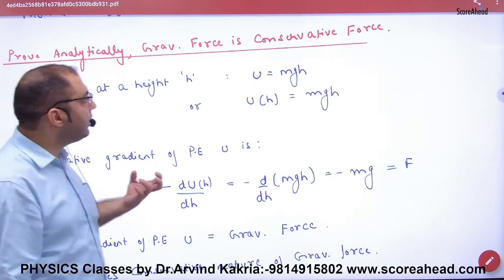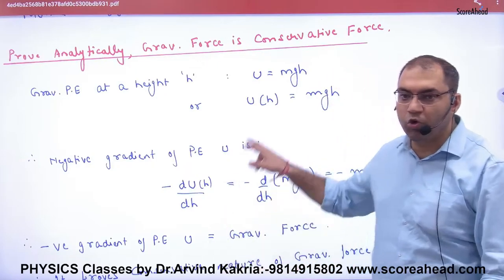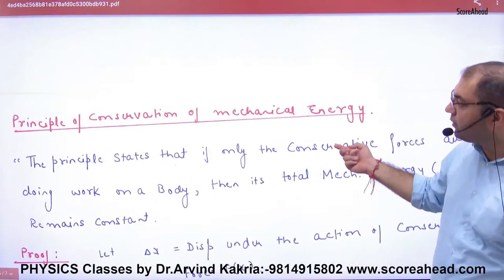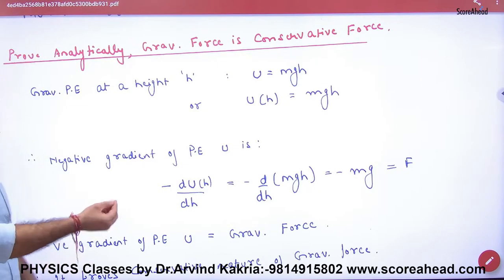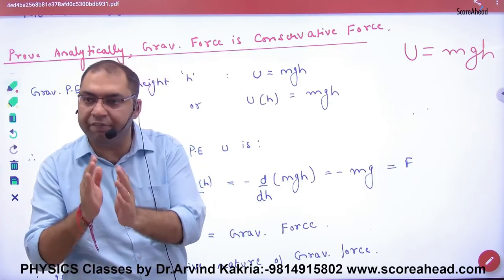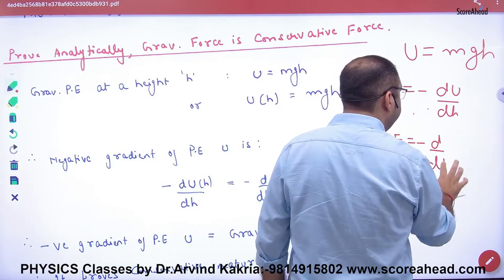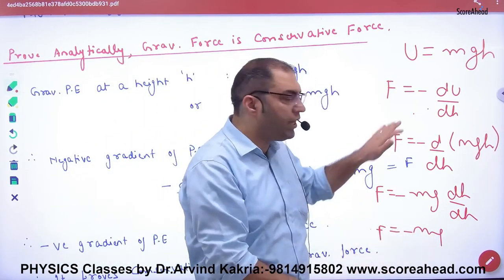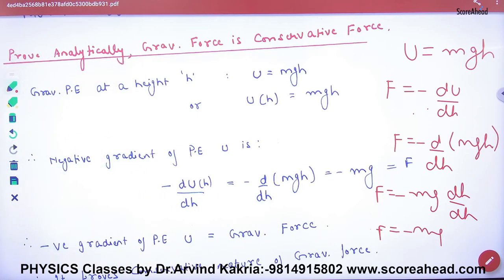123 Analytic Method to prove gravitation force is conservative